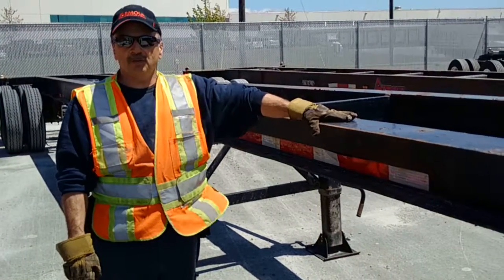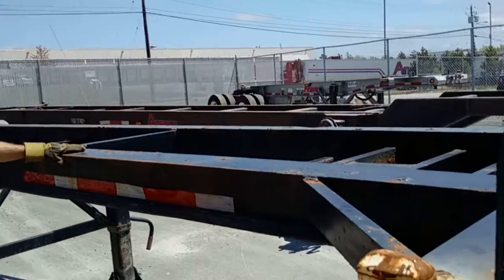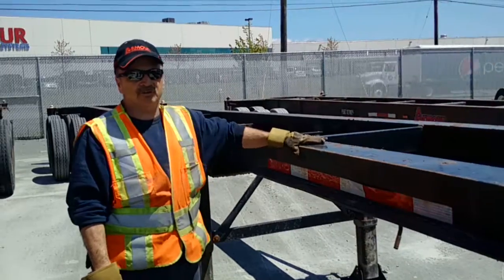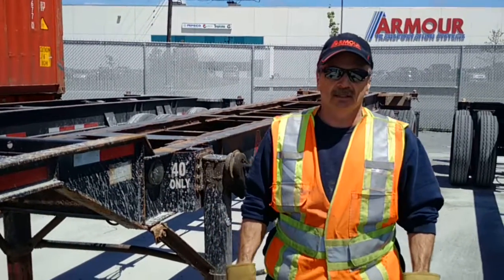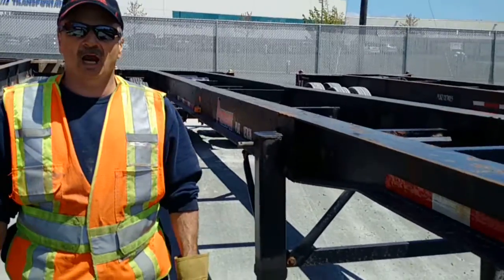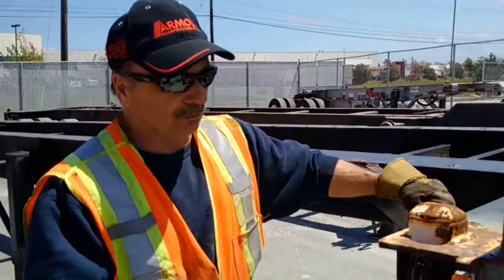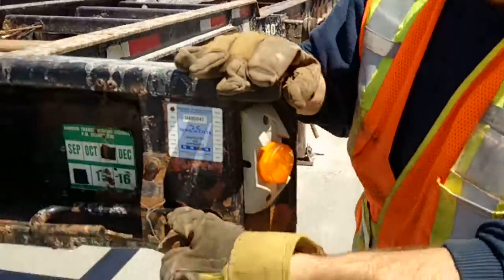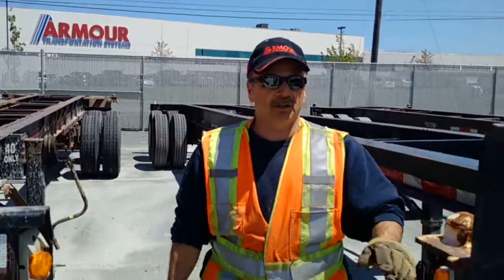1 Chassis - Standard and Gooseneck Styles (English)